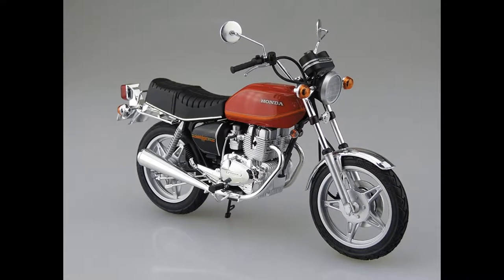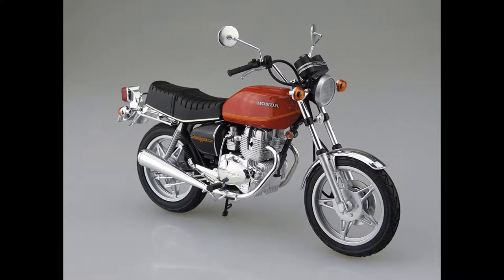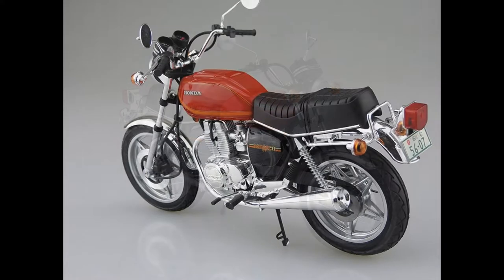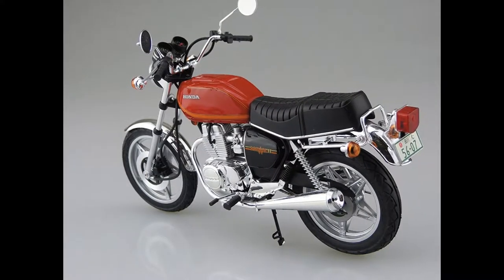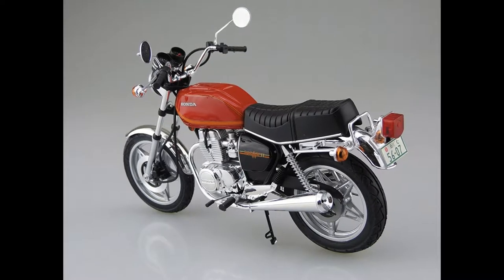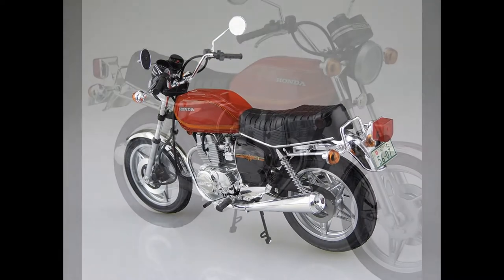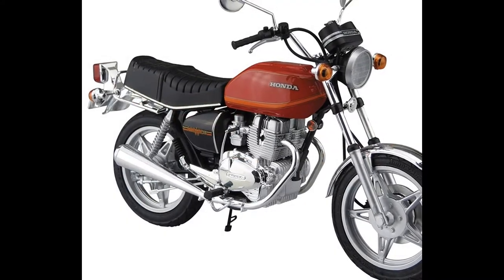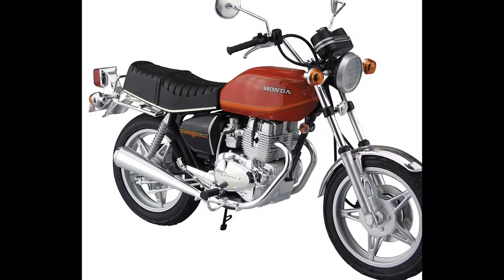青島文化教材社 1/12 バイクシリーズ No.42 ホンダ ホーク2 CB400T プラモデル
Qingdao Bunka Kaihaku Co., Ltd. 1/12 Bike Series No.42 Honda Hawk 2 CB 400 T Plastic Model